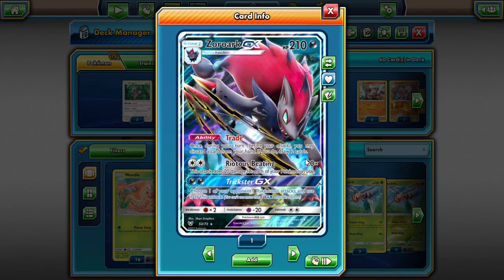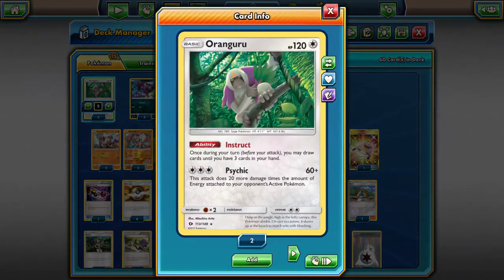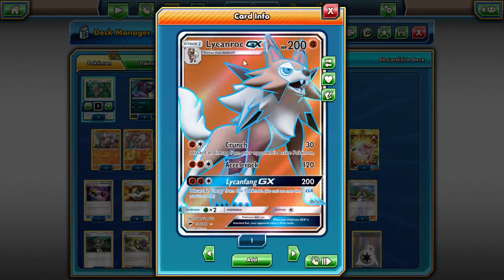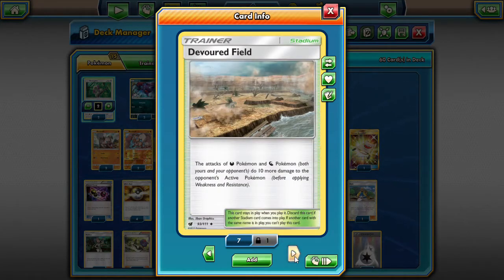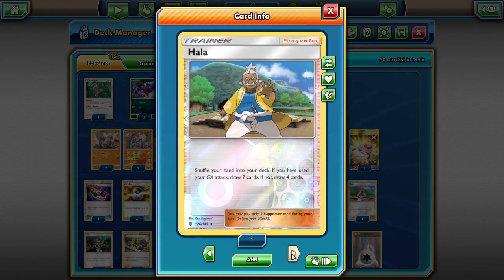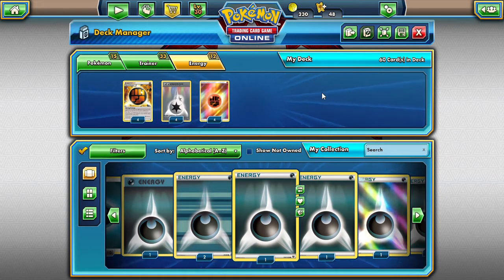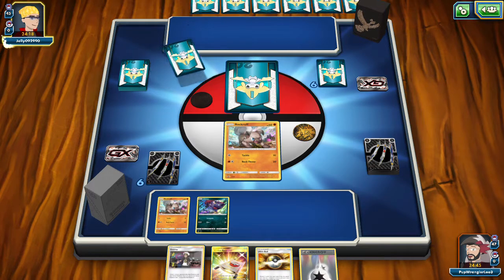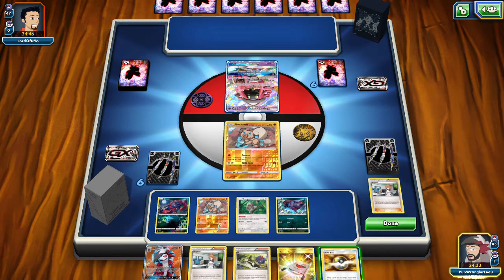PTCGO: FOX AND THE HOUND ZOROARK GX/LYCANROC GX DECK LIST AND MATCH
Alola Dapper friends, DapperDraby here with you today to bring you another Pokémon tcg online deck list and match. Today we attempt one of the top decks in format. It's Fox and the Hound time. Zoroark and Lycanroc have proven to be top contenders. Here is our take on it.

#Pokémon - 15

* 2 Oranguru SUM 113
* 2 Zorua PR-SM SM83
* 1 Zorua SLG 52
* 1 Zoroark BKT 91
* 2 Zoroark-GX SLG 53
* 2 Rockruff GRI 73
* 2 Rockruff PR-SM SM06
* 2 Lycanroc-GX GRI 138
* 1 Lycanroc-GX BUS 136

* 1 Rescue Stretcher BUS 165
* 2 Hala GRI 143
* 1 Team Flare Grunt GEN 73
* 2 Acerola BUS 112
* 2 Professor Sycamore BKP 107
* 2 Brigette BKT 134
* 2 Evosoda XY 116
* 1 Special Charge STS 105
* 2 Field Blower GRI 125
* 2 Guzma BUS 115
* 4 Ultra Ball SLG 68
* 3 N FCO 105
* 3 Mallow GRI 127
* 2 Choice Band GRI 121
* 2 Float Stone BKT 137
* 2 Devoured Field CIN 93

#Energy - 12

* 4 Strong Energy FCO 115
* 4 Fighting Energy  6
* 4 Double Colorless Energy EVO 90